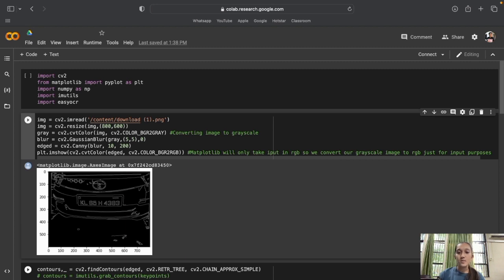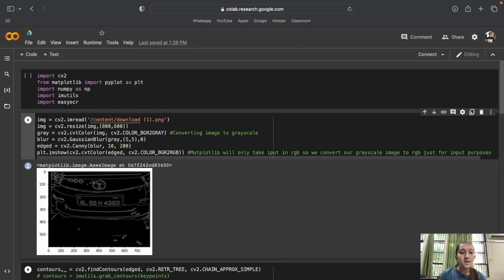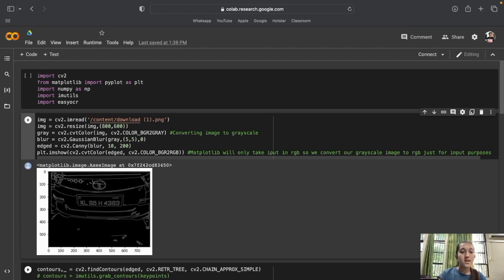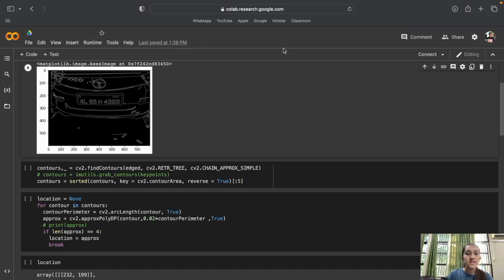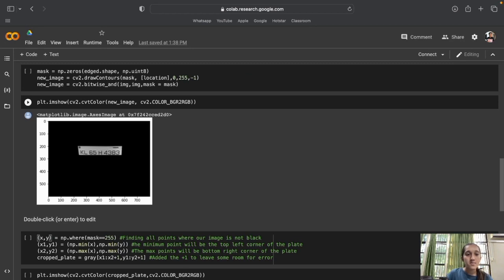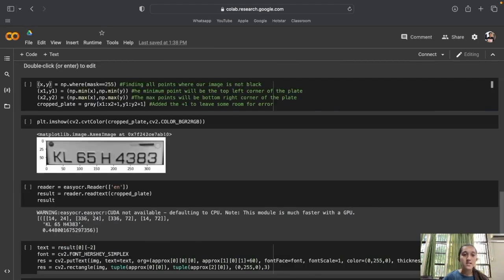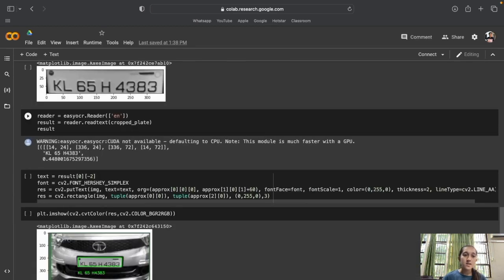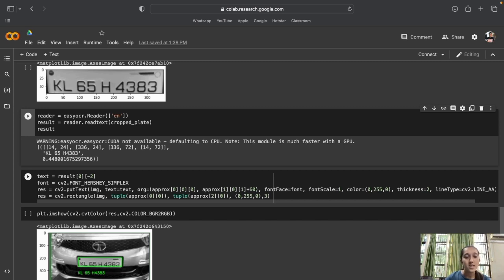#19 Automatic Number Plate Detector | Advanced Python Mini Project | For Intermediate | Jr. Eternal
Project Name- AUTOMATIC NUMBER PLATE DETECTOR

The project I have created is Automatic Number Plate Recognition using Python. I have used the Python language and worked with OpenCV and EasyOCR in order to get the desired output. When provided with a static vehicle image this project helps read the Number plate text and gives the same text as the output.